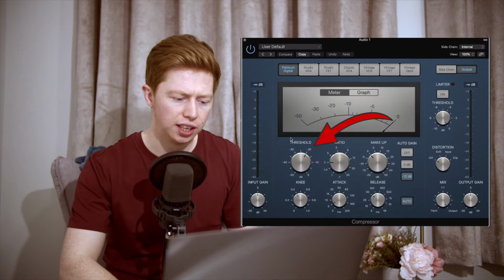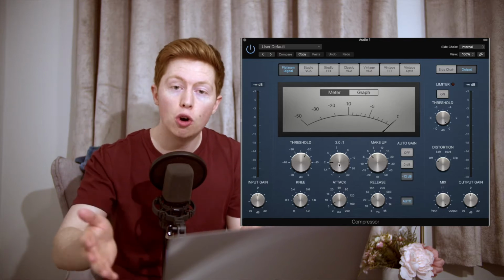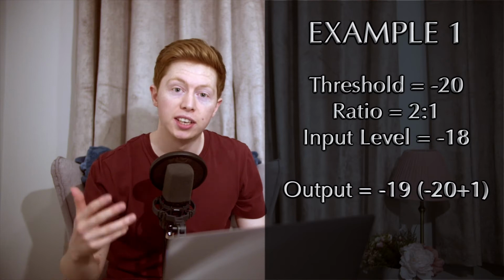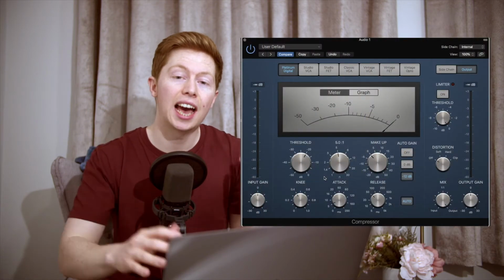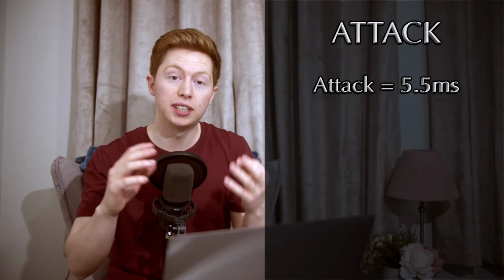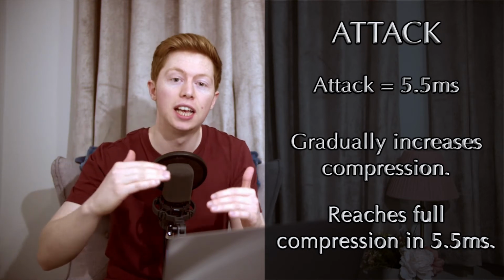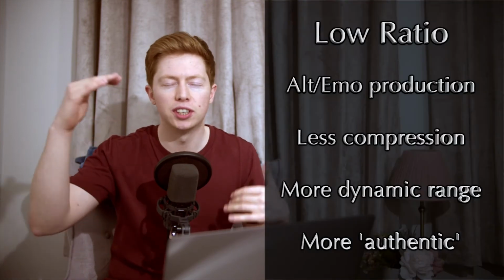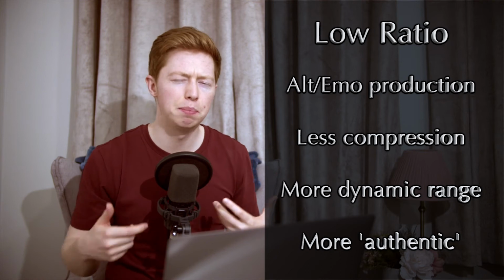How to use a COMPRESSOR in Logic Pro X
How to use a compressor in 5 minutes!!!

In this episode we will look at how to use a compressor in Logic Pro X.

We will look into all the main controls in a compressor and also how you can use them to get your desired sound.

The controls knobs of the compressor we will look at will be the threshold, ratio, attack and release. We will compare the positive and negatives of different settings we can set the compressor to!

Compression is a pivotal part of audio production, and understanding it will instantly bring up your production quality. The aim of this video is to help you on your way to understanding compression in general, and more specifically, the compressor in logic pro x.

93 ACRES COMMUNITY on Discord -